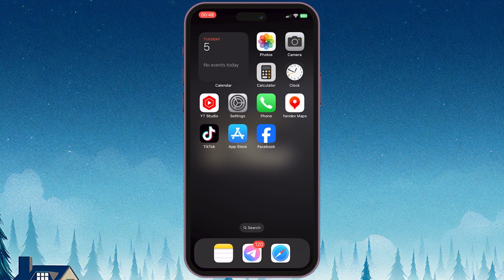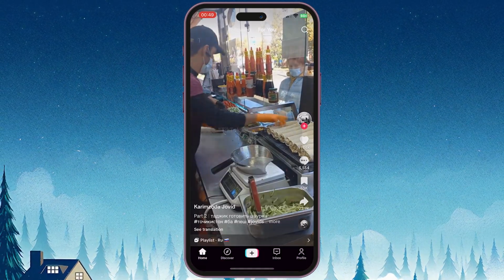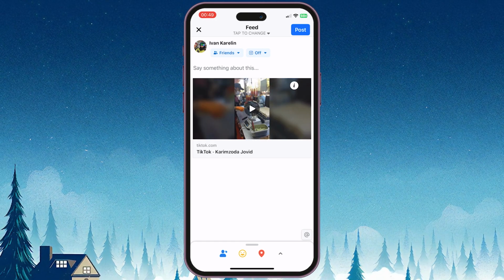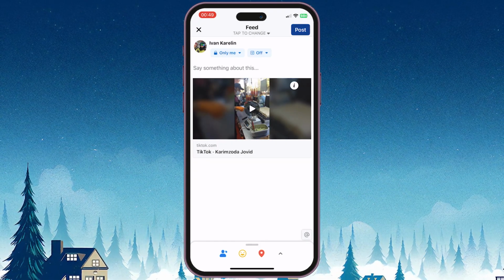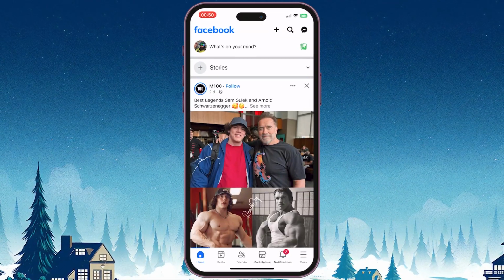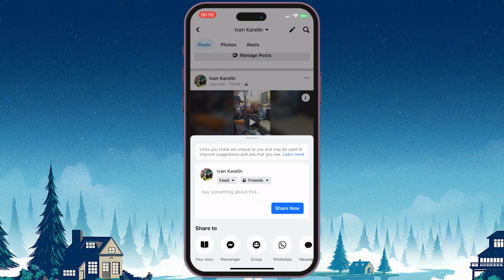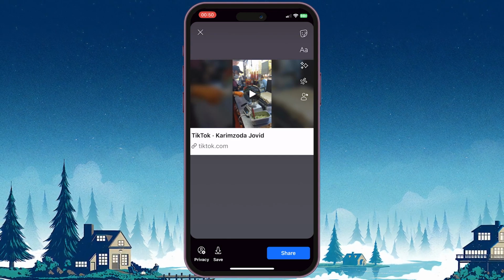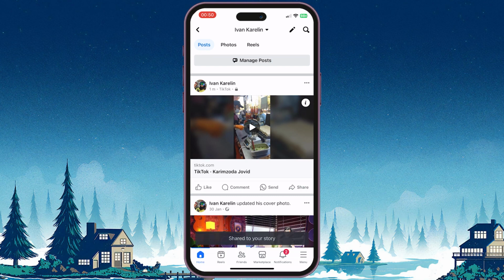How to Share Tiktok Video in Your Facebook Story - Full Guide 2024